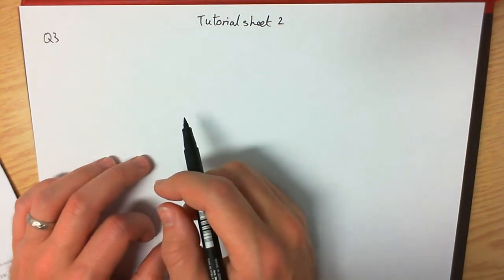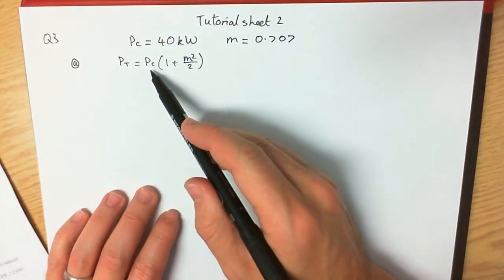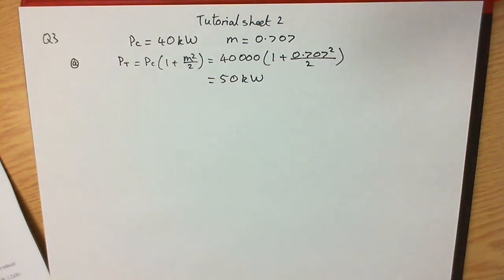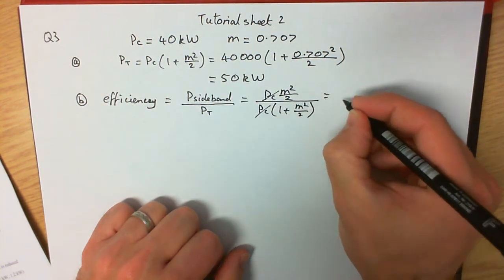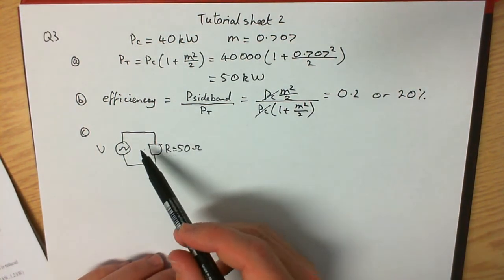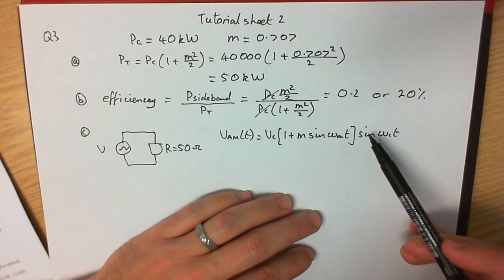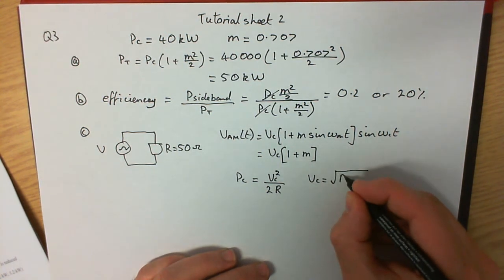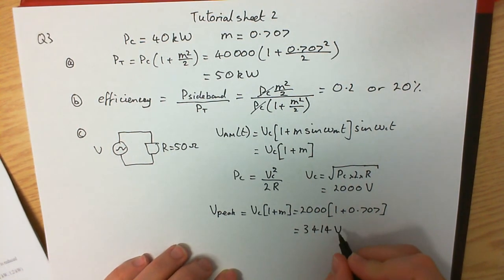EEE224/227 Tutorial sheet 2: Q3